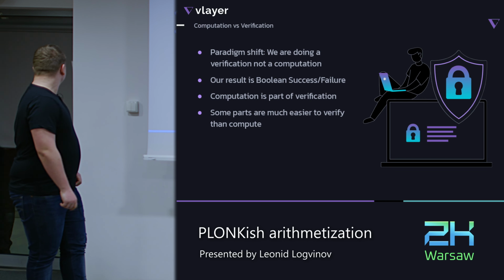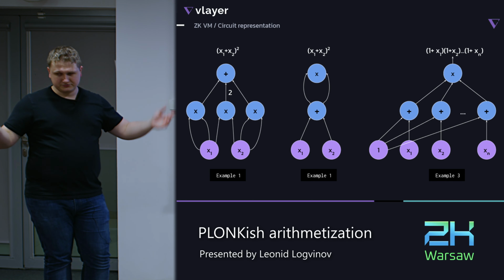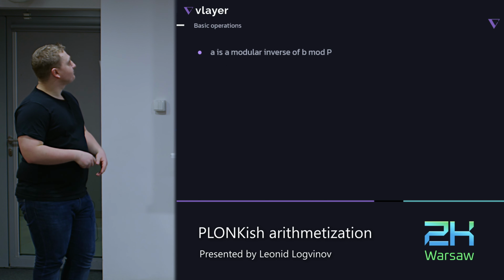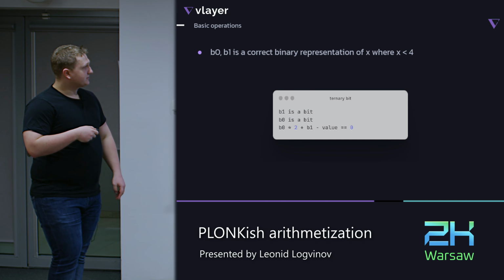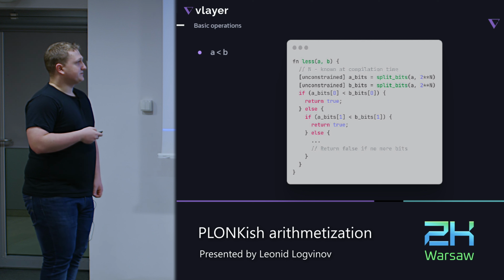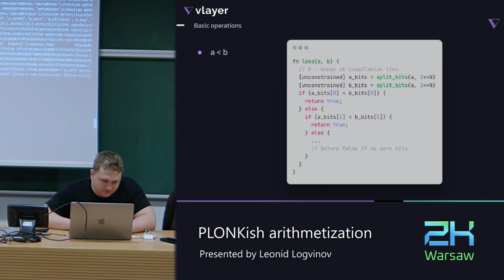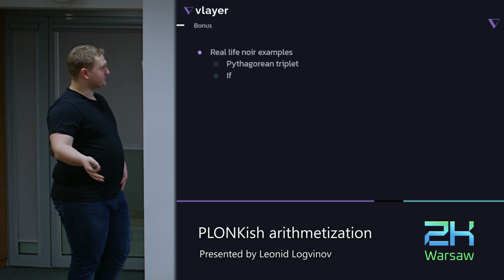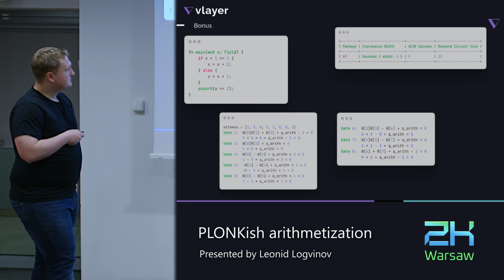zkWarsaw Meetup 13: PLONKish arithmetization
​During the last zkWarsaw meetup, Leonid Logvinov explored the internals of how ZK programs get compiled & proved starting with some theory. Then he moved on to example programs. The Noir & Barretenberg was used as a tool to broader exploration of the concepts.

​If you ever asked yourself one of those questions:

​• What's the difference between SSA, ACIR opcodes, circuit size, Brillig?
• What's the difference between PLONK, TurboPLONK, UltraPLONK
• How are bounded integers (u8, u32 etc.) implemented in a circuit?
• How do I profile my ZK circuit?
and many more related - this talk will shine some light trading some rigor for pedagogical clarity.